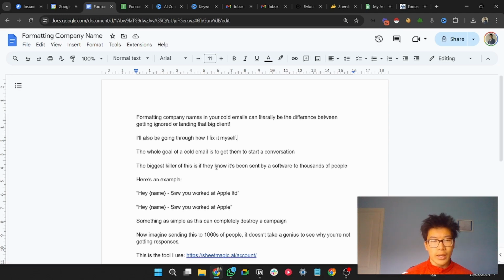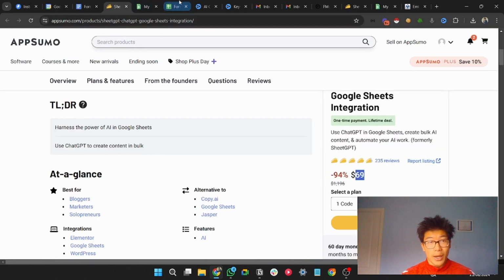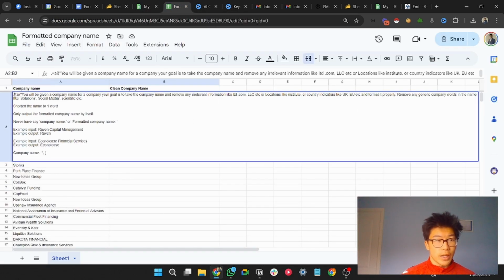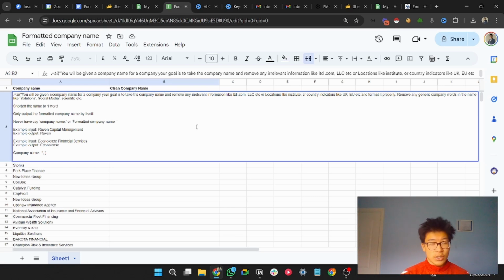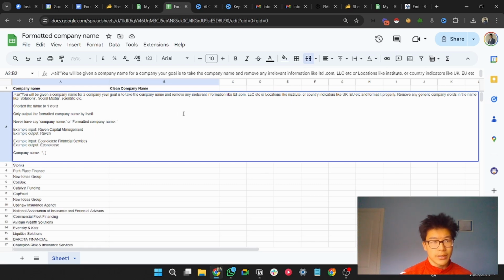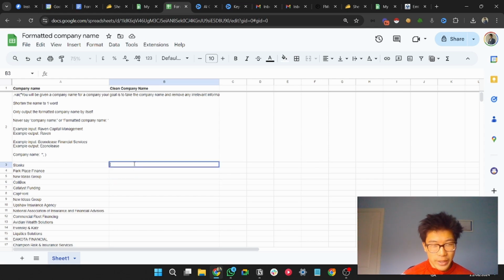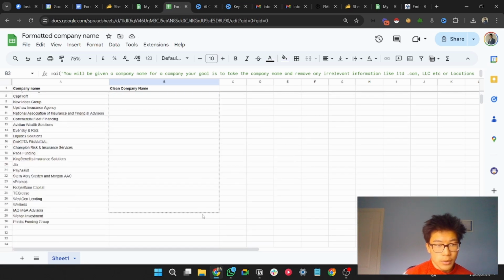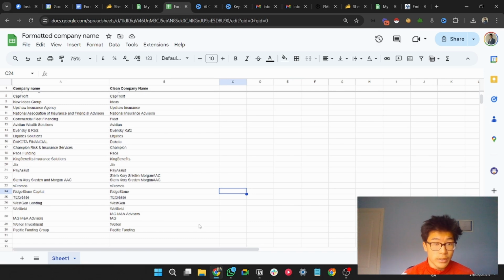How to Format Names for Cold Email Using AI